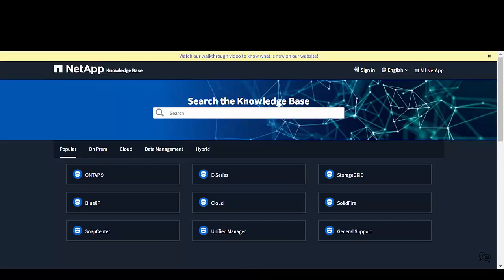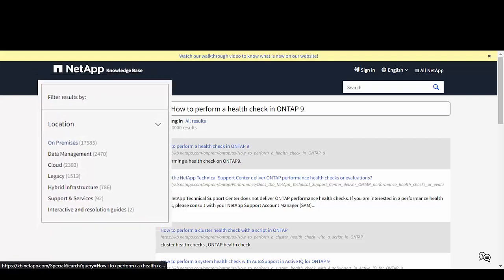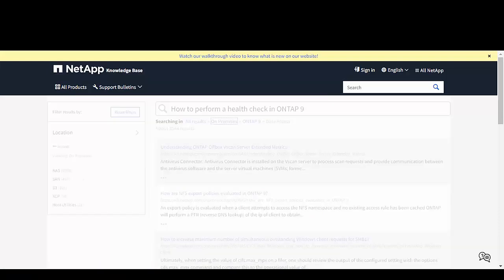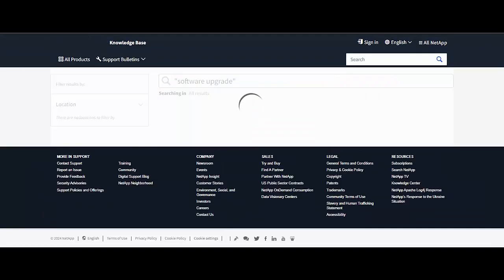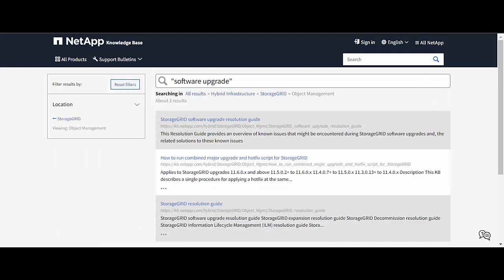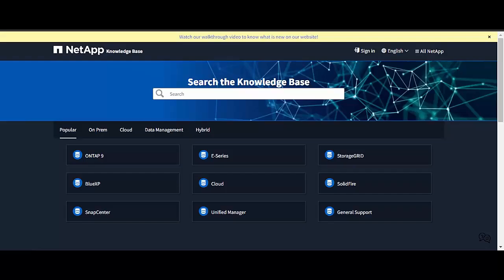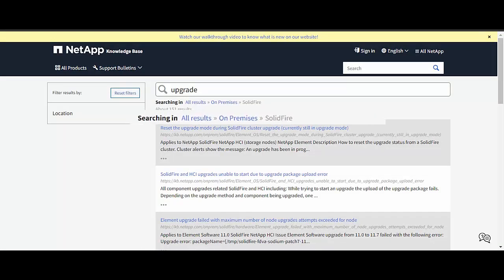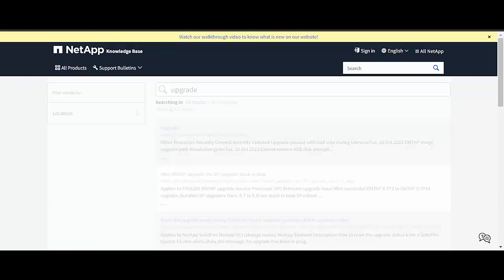How to use the search features in the NetApp Knowledge Base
This video by Nithya Sankaranarayanan, Content Specialist, explains how to search the NetApp Knowledge Base using Global, Bounded and Advanced search features.